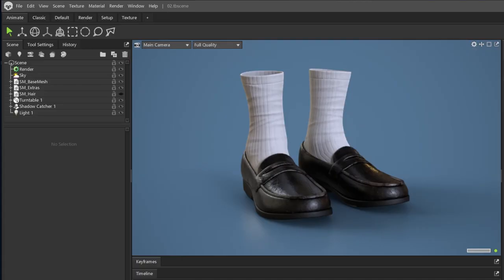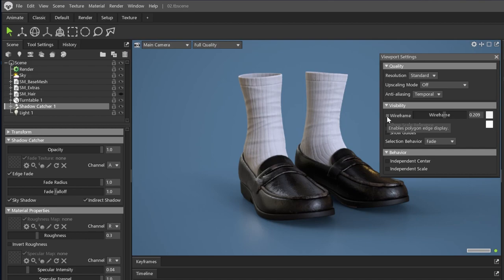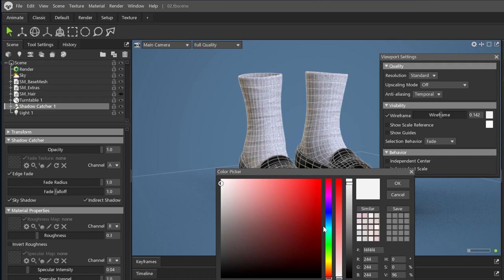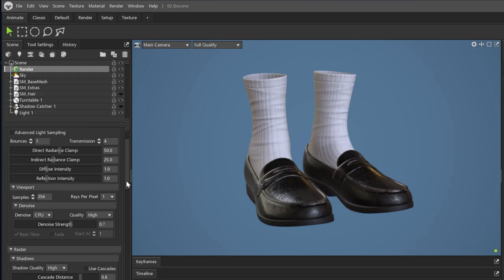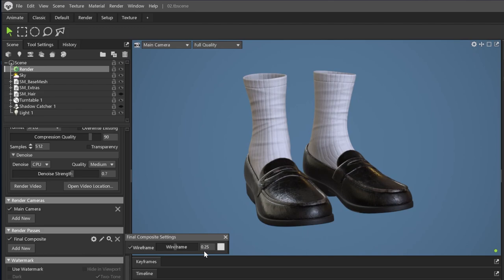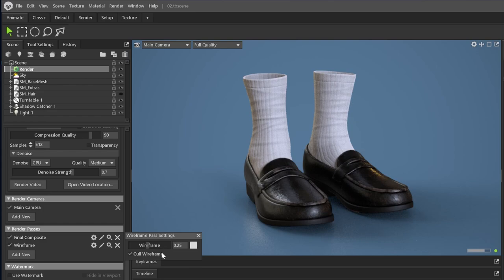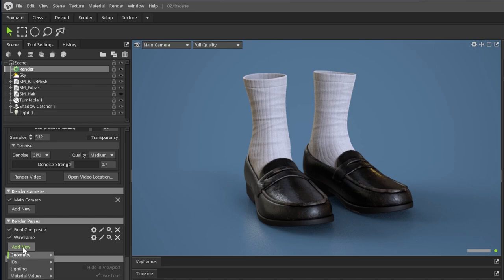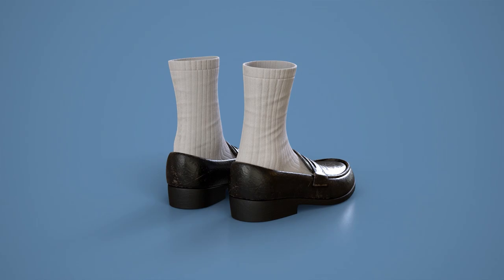How to Render Wireframe in Marmoset Toolbag 4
Unlock the Power of Marmoset Toolbag 4: Learn to display wireframes in your viewport and render with our quick tutorial!

Get ready to take your 3D projects to the next level with the perfect blend of art and tech.